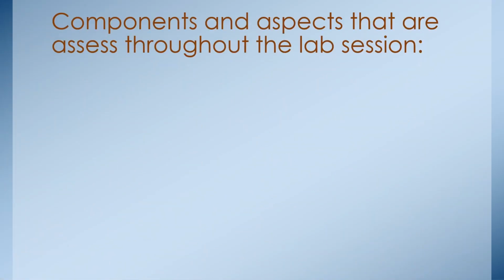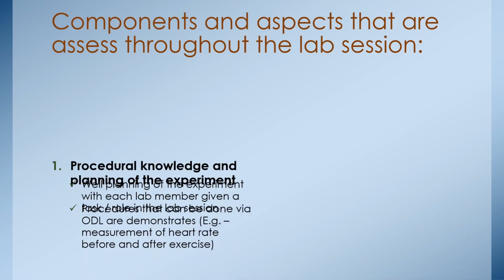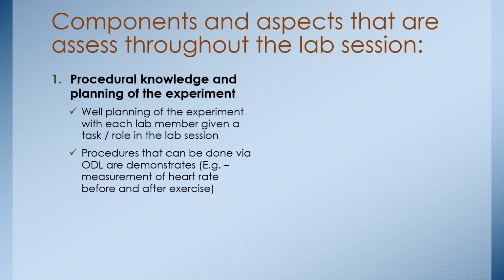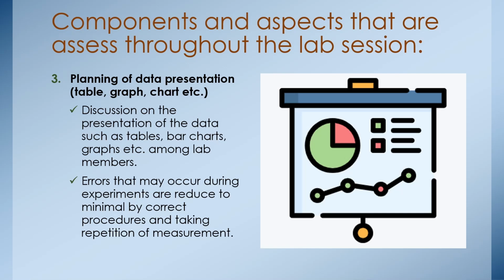Lab Observation Briefings